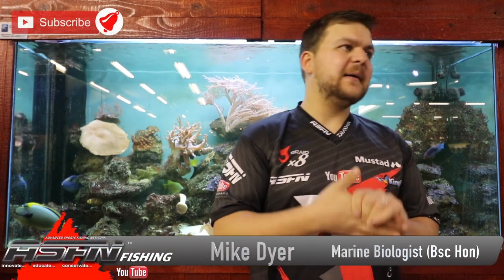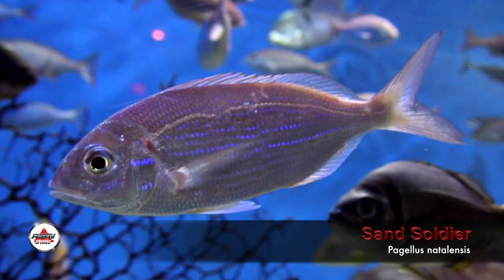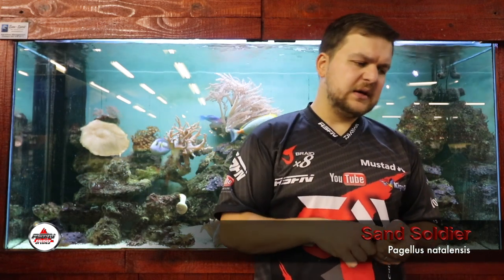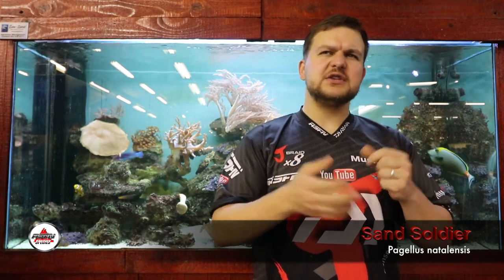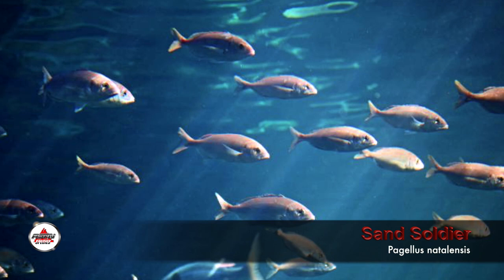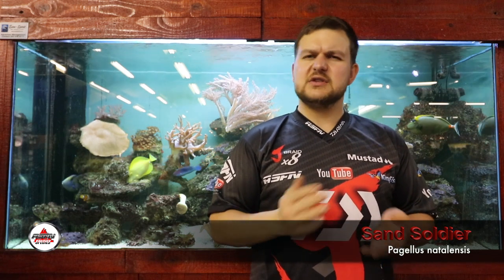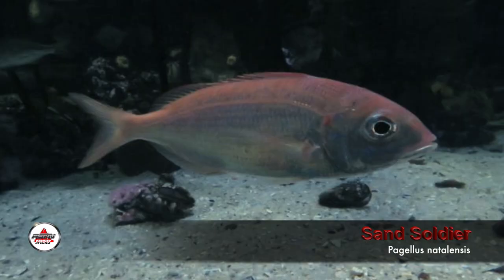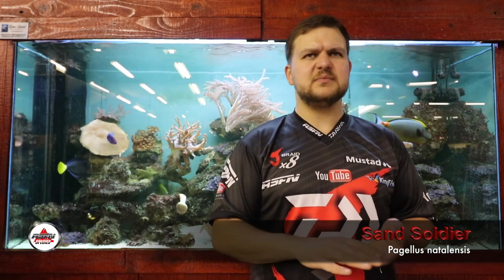The Sand Soldier - Species [ASFN Fishing]